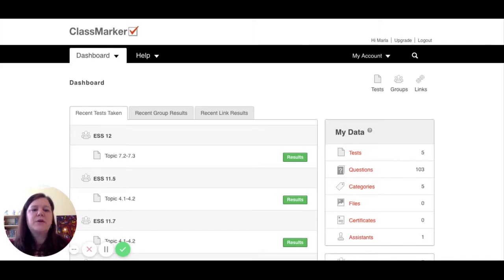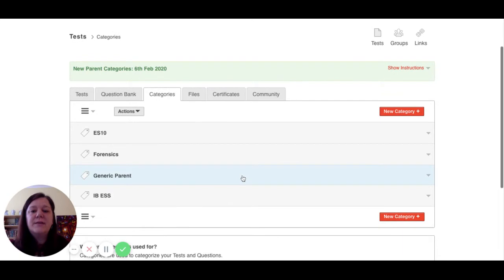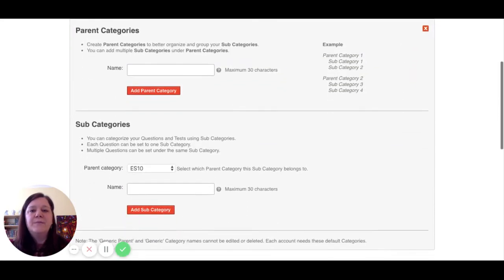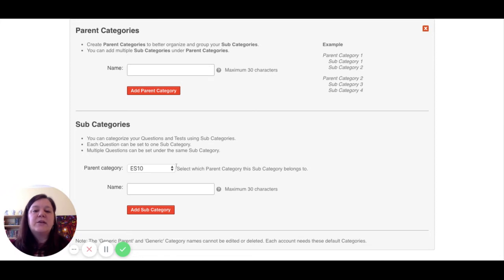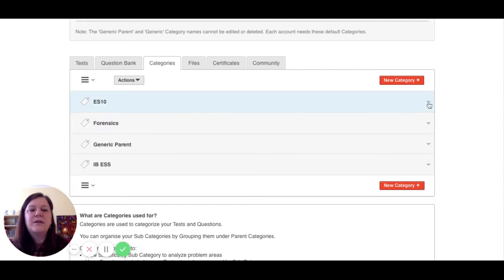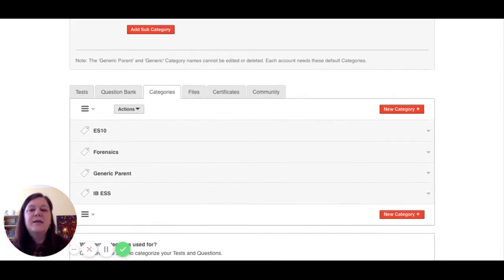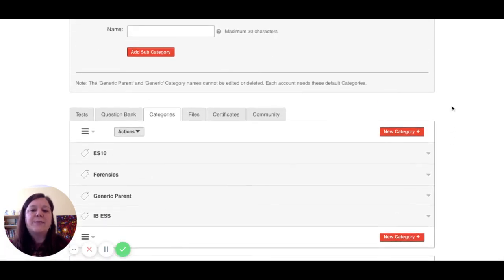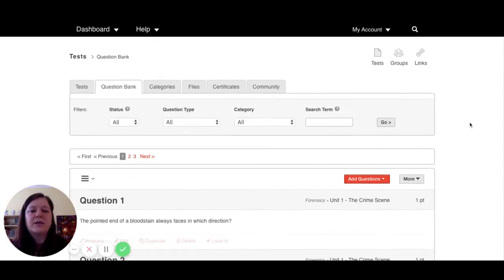ClassMarker - Part 2 - Setting up Categories